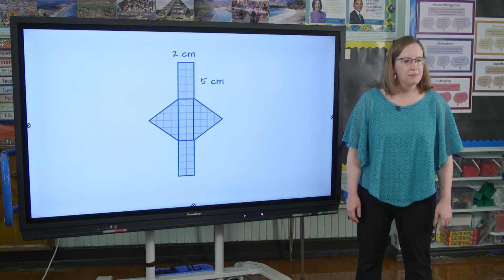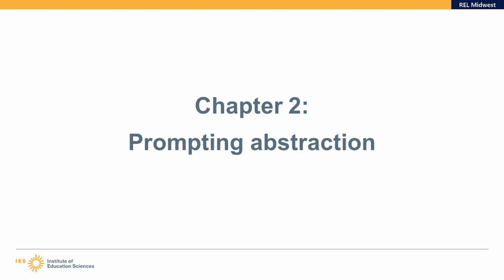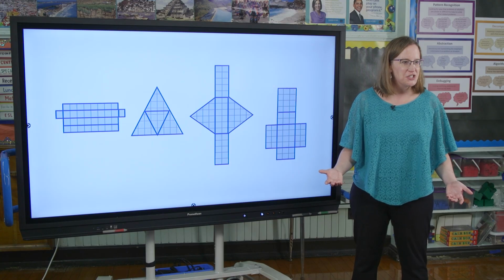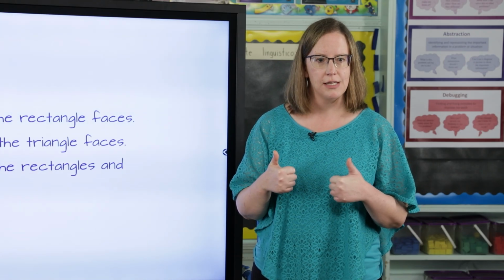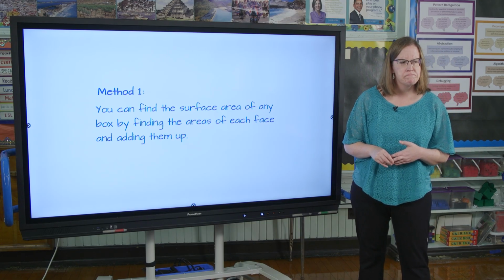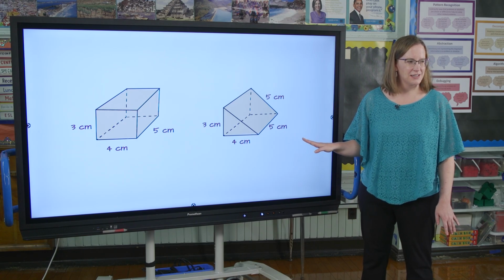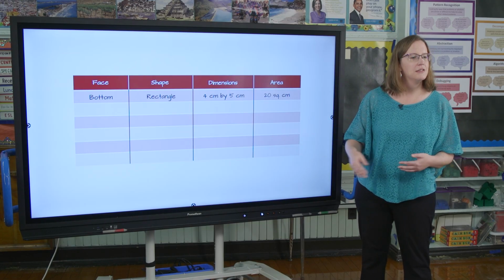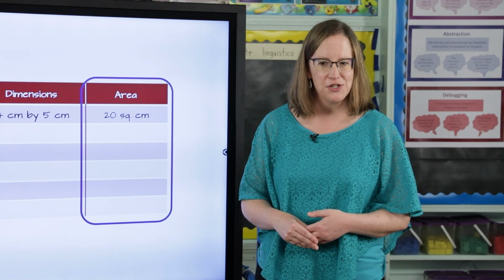ENACT Lesson 14: Prompting and Pointing Out Abstraction and Algorithms (REL Midwest)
This video features an expert demonstrating how to prompt and point out abstraction and algorithms in a mathematics classroom. Abstraction and algorithms are each one of five strategies for computational thinking in middle school math.